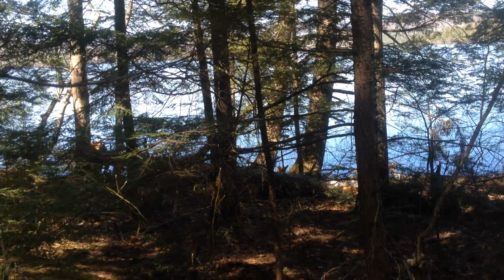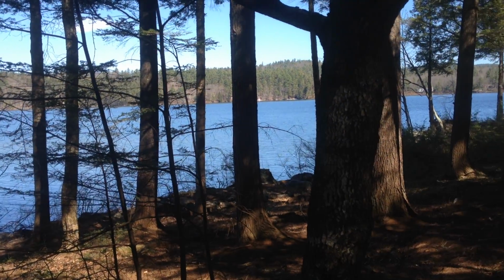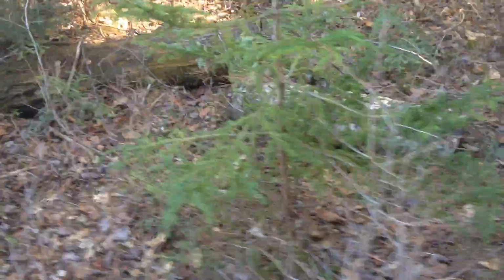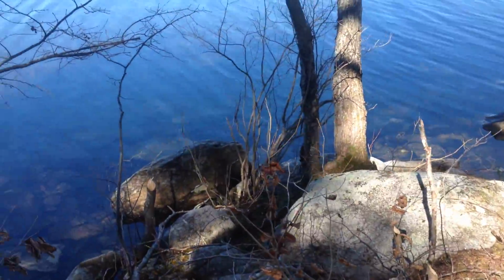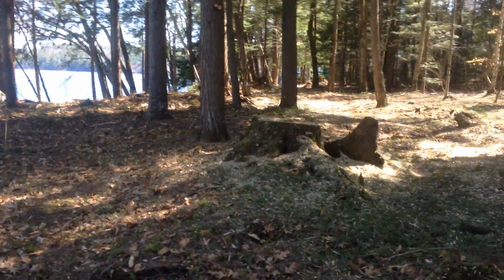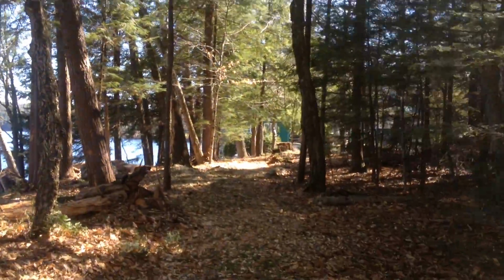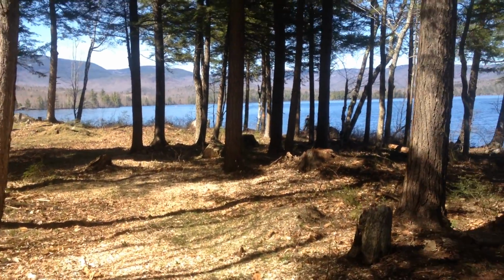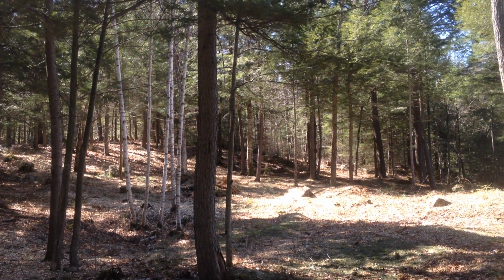Kezar Lake View Project